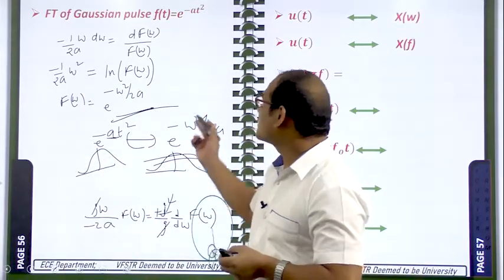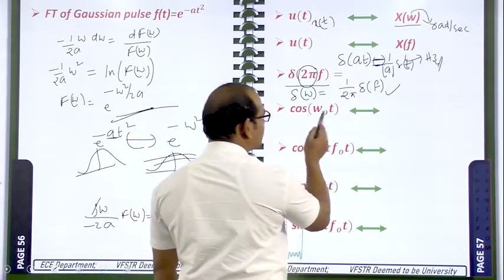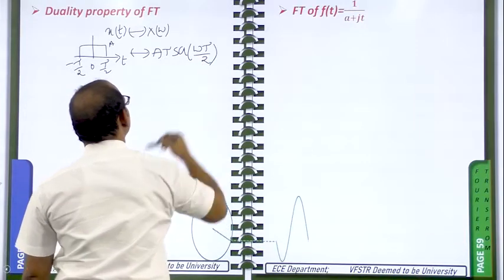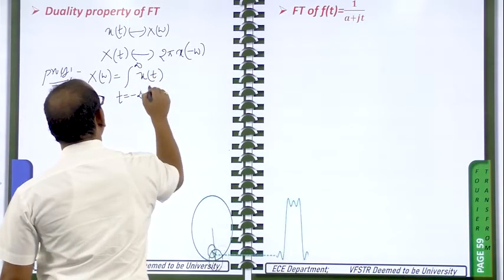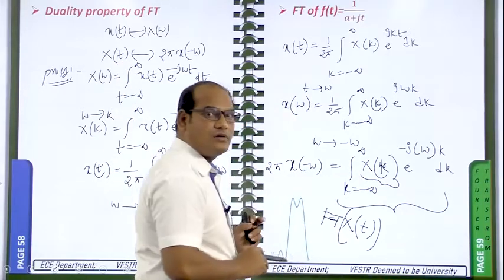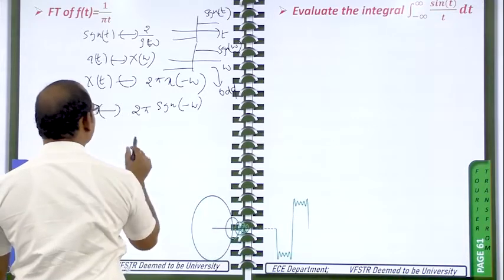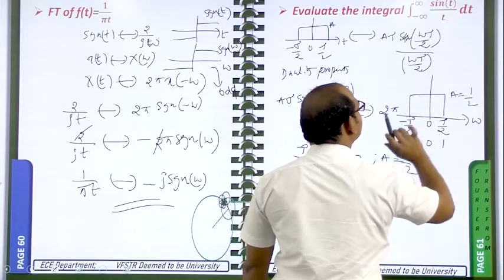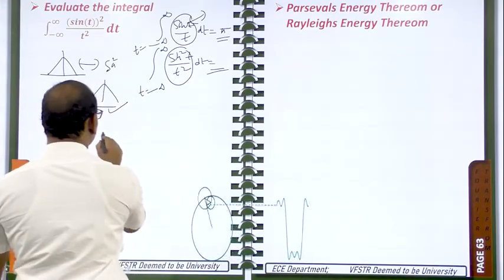Fourier Transform of Guassian pulse, problems